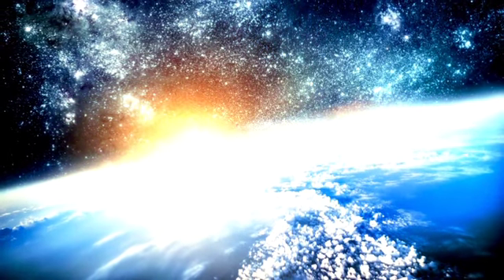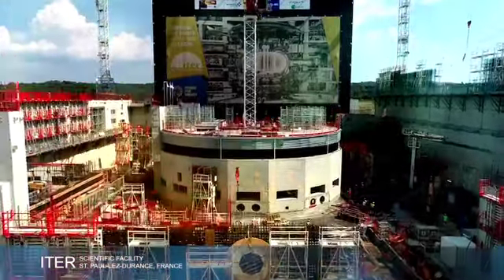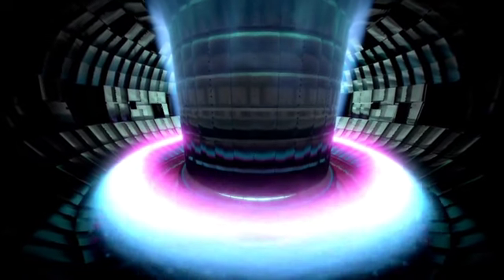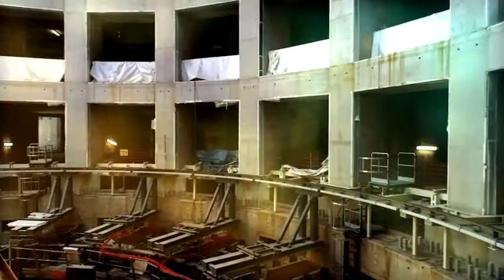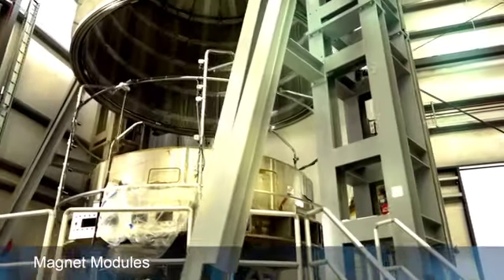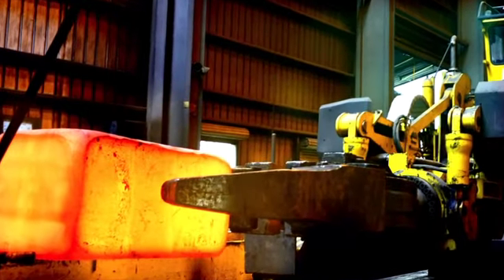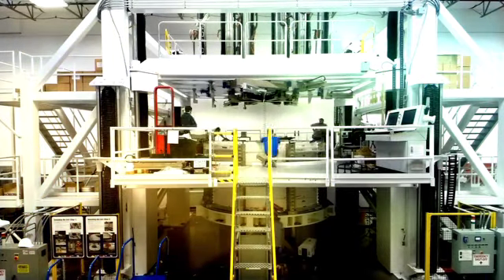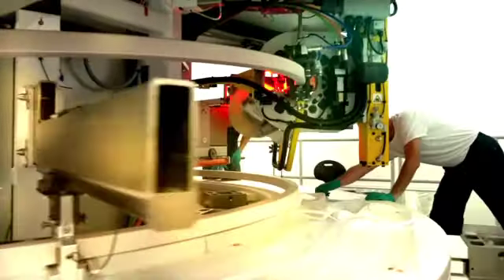Building the Heart of ITER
After a decade of design and fabrication, General Atomics is ready to ship the first module of the Central Solenoid, the world's most powerful magnet. It will become a central component of ITER, a machine that replicates the fusion power of the Sun. ITER is being built in southern France by 35 partner countries.

Credit: ITER / General Atomics